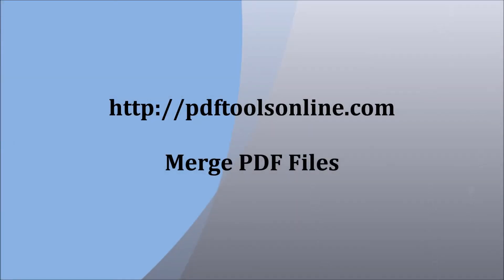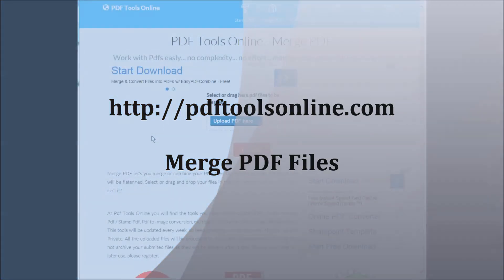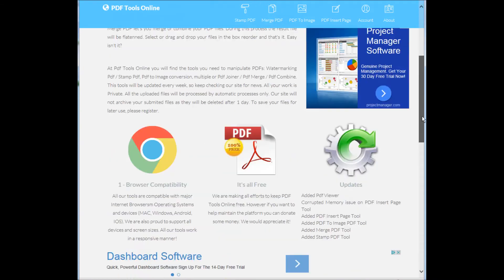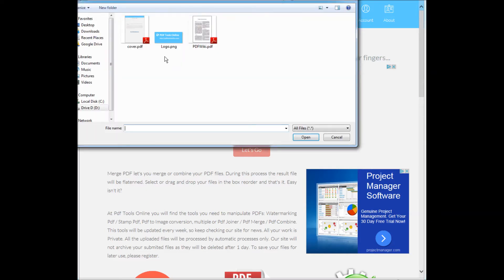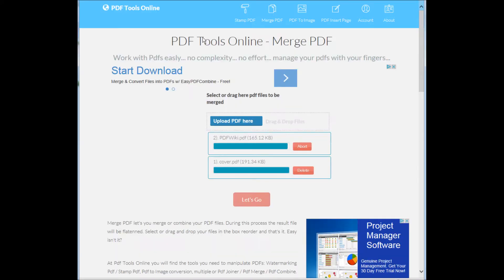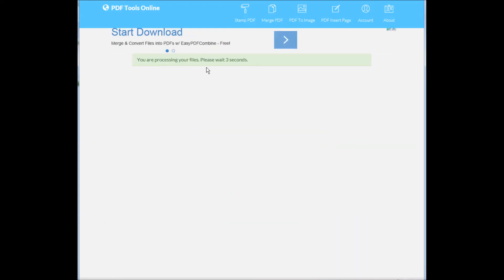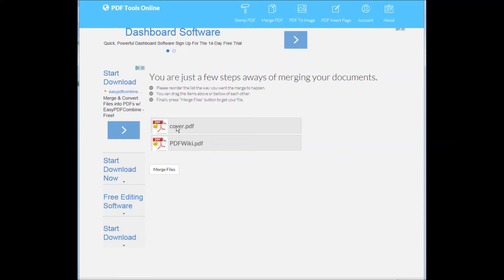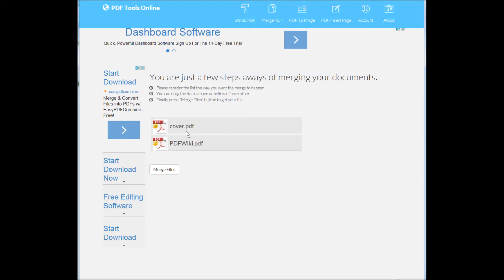Merge PDF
Merge PDF let's you merge or combine your PDF files. During this process the result file will be flatenned.